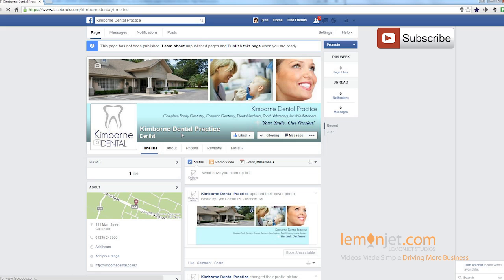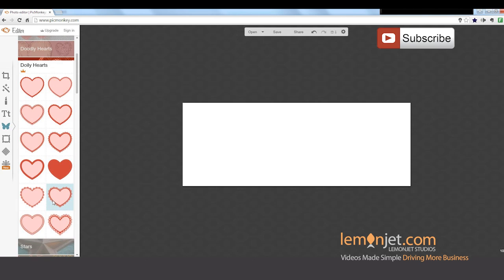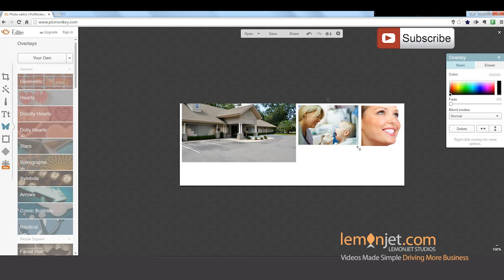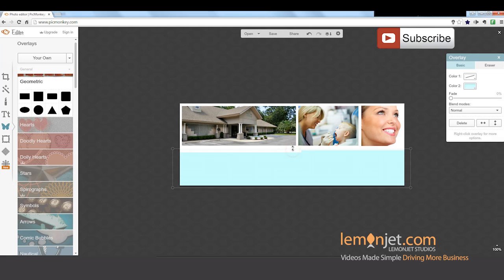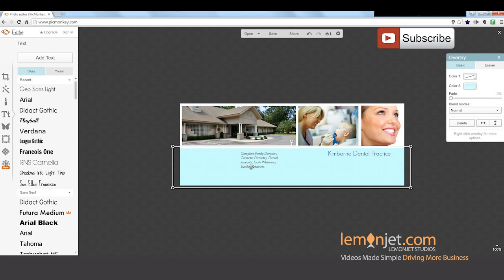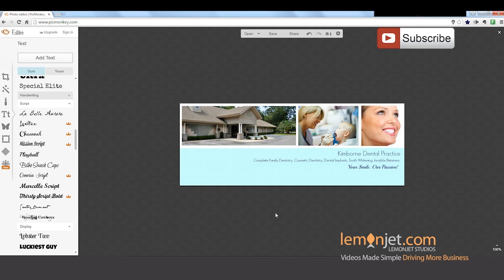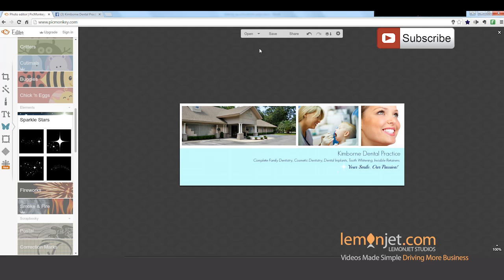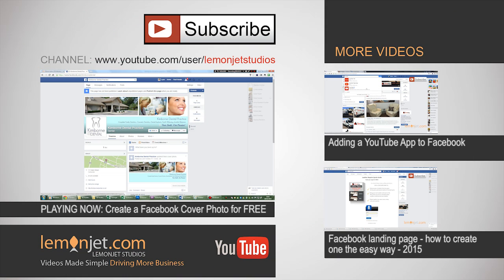Create a Facebook Cover Photo for FREE 2015 - PicMonkey Tutorial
Want to learn how to create a Facebook Cover Photo and other graphics for free? Watch the video then get our HOT LIST OF OVER 50 FREE Photos & Graphics Download sites. Click SHOW MORE below for the links...

00:22 | The image sizes you need for your Facebook Profile Image and Cover Photo.
00:38 | Introducing PicMonkey free graphics software.
00:58 | Setting your Image Size. Selecting a Facebook Cover Image size.
01:40 | Using Overlays to add overlay pics, icons and images.
03:05 | Adding your own pictures to create a collage. Moving, resizing and repositioning objects.
04:18 | Adding shapes.
04:50 | Changing fill and line colours.
06:16  | Adding and formatting text.
08:01 | Managing the order of objects.
10:40 | Saving your image.
11:08 | Uploading your cover photo to Facebook.
11:21  | Making further changes to your image.
12:00 | Creating a Facebook Profile Image
13:19 | Uploading your Facebook Profile Image

FREE Images Hot List (Over 50 Free Image Websites)
Want to know where to get some of the best free graphics and photos available on the web? You can use them in your Facebook cover images and to create beautiful promotional graphics. We've created a hot list of over 50 of our favourite free photo and graphics sites.

GET YOUR FREE COPY OF OUR HOTLIST HERE...

Here's a few extra pointers when thinking about the designs for your Facebook Cover Photo and Profile Image.

Facebook Profile Image

This is the square picture that appears next to all your posts.

You need an image size of 180 pixels x 180 pixels.

Because this image is small, don't put too much detail into the image because it will be really hard to see when it's so small. Most companies typically use their logo or a version of their logo for their profile pic.

Facebook Cover Photo

This is the large 'banner' image the helps you brand your Facebook fan page. When someone lands on your page, you want to make it simply obvious what your company is all about.

You need an image size of 851 pixels x 315 pixels.

Facebook now includes your Company Name and some buttons at the bottom of this image. So it's a good idea leave space for that. You want to avoid the Facebook content sitting on top of any of your own text or pictures. That just looks a bit messy and unprofessional.

It's also a good idea to change up your cover from time-to-time to keep it looking fresh. Use it as a way to highlight a special promotion you have running, or a new product you are launching. Be smart with the design when you're using the 'Call To Action' Think about incorporating into your design an arrow or something similar to really highlight your Call to Action.

If you want to use Photoshop to create your cover photo, here's a video that takes a look at that.

Facebook Cover Photo Tutorial Picmonkey